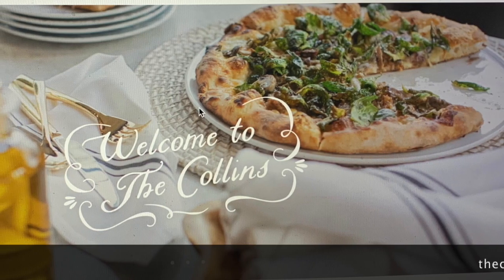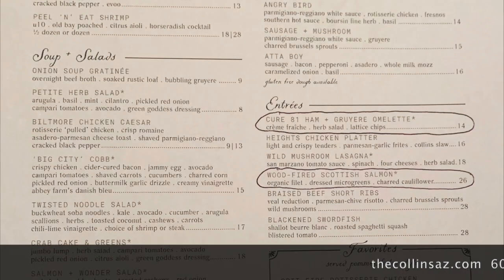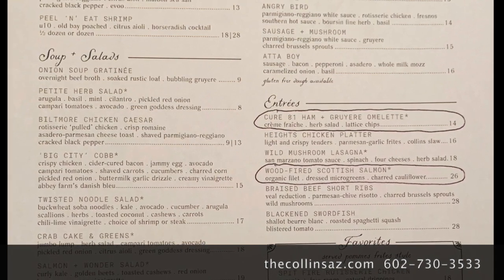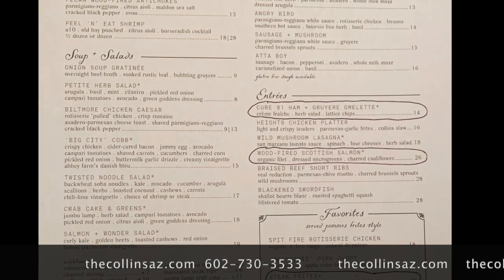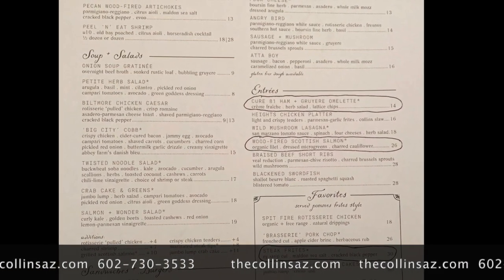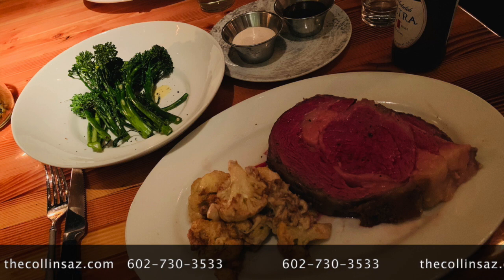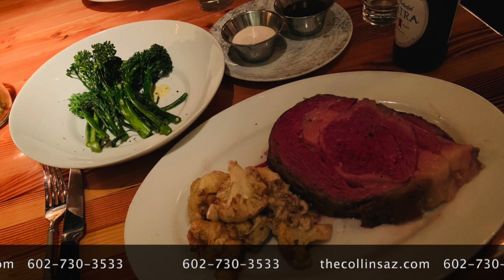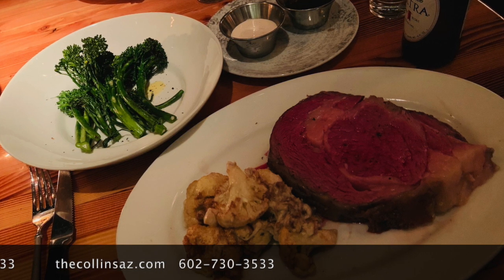Keto Review Of The Local Phoenix Restaurant: The Collins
Eating at restaurants is stressful for those of us on the Ketogenic diet because it may be hard to find keto friendly items on the menu. In this video Dr. Pete reviews The Collins in Phoenix, Arizona, a rates the restaurant for its Keto-friendliness.

Over 52% of the US population in their 60's are prediabetic or have full blown Type 2 Diabetes and this population is growing. 80% of this group are obese and approximately 20% are thin. Eating a diet that is low in carbohydrates, high in fat, and moderate in protein can reverse diabetes, obesity, and cardiovascular disease.

Dr. Pete has a PH.D in chemistry, is a health and fitness coach, and was diagnosed with prediabetes in January of 2019. He reversed the condition in 52 days using a well formulated Ketogenic diet and is on a mission to help other people who are also afflicted with diabetes and other types of metabolic disorders such as obesity and cardiovascular disease.